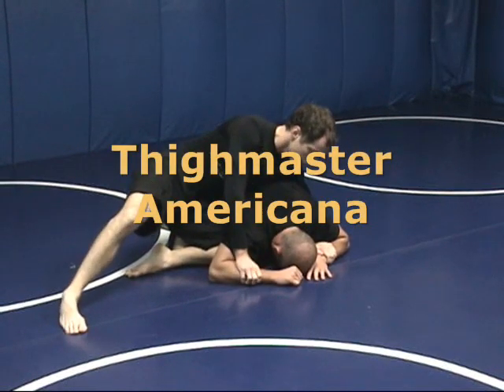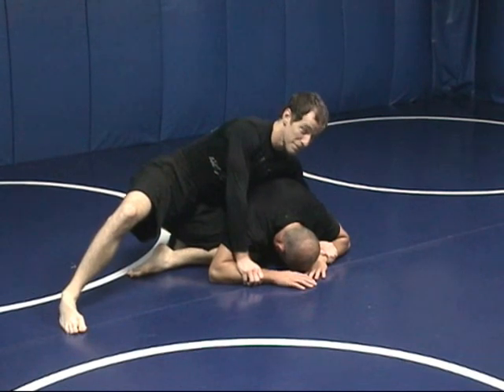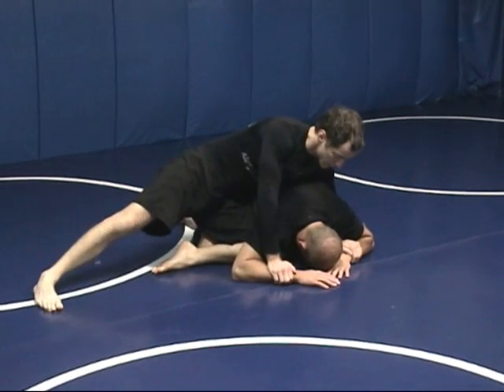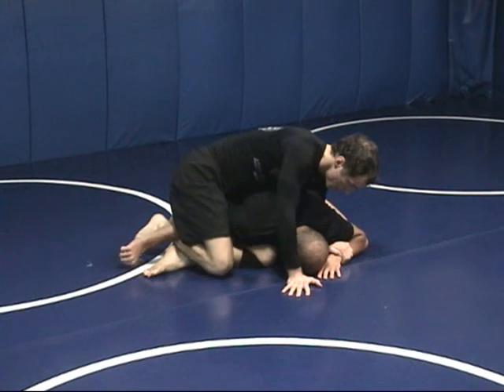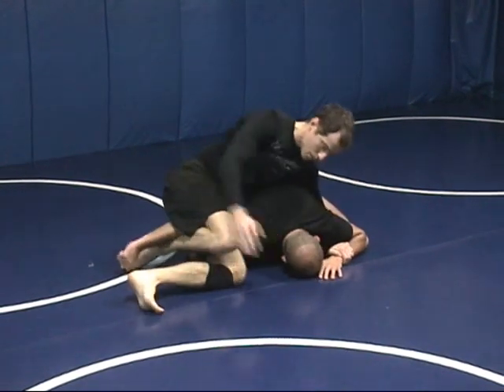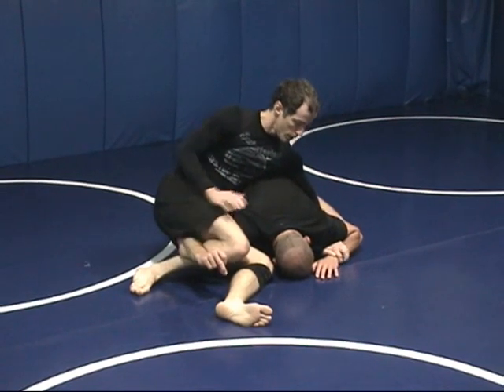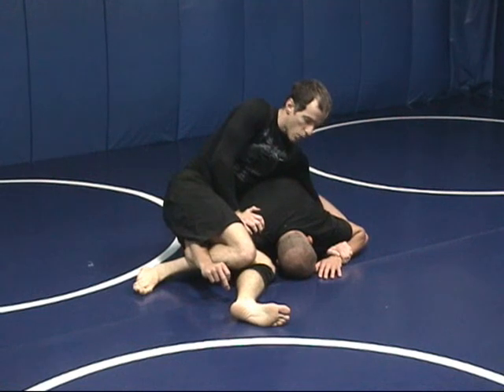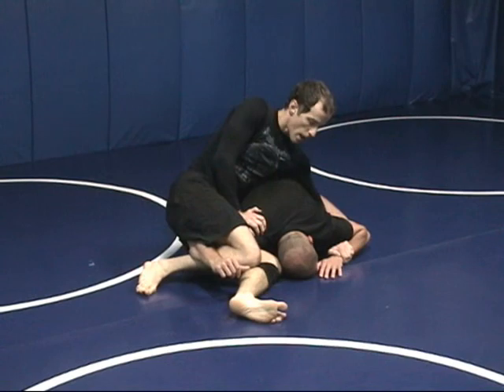Thighmaster Americana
See details for Thighmaster Americana using the Crucifix Hook Setup

for the full Brazilian Jiu-Jitsu and Submission Grappling Technique Catalog.

David Thomas
Austin Jiu-Jitsu